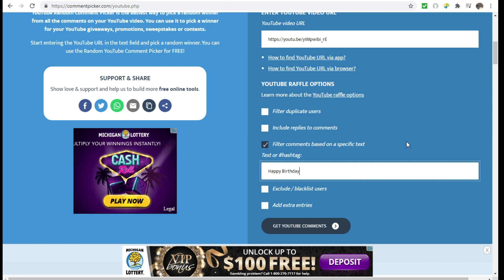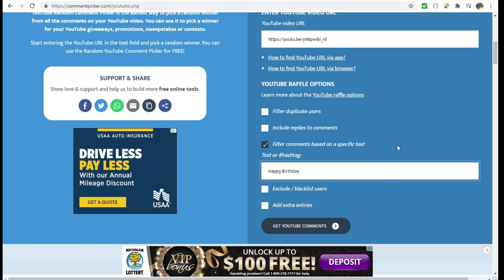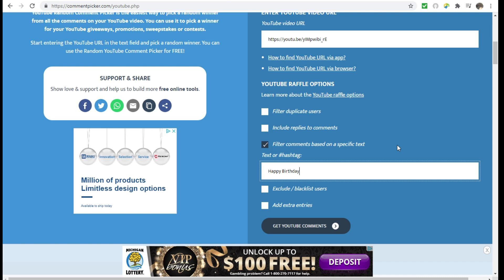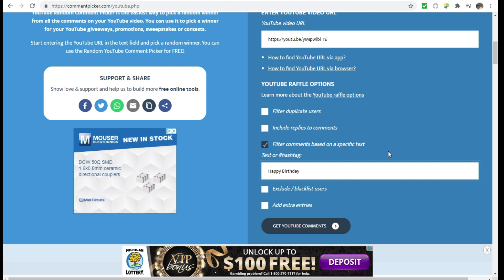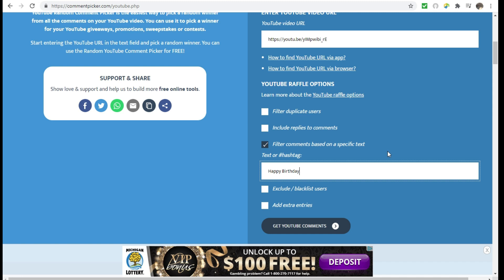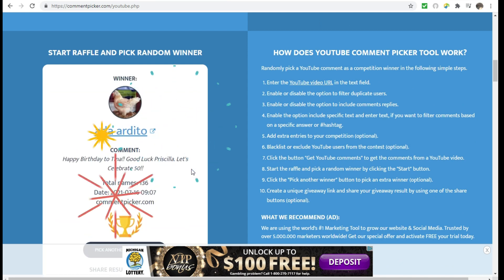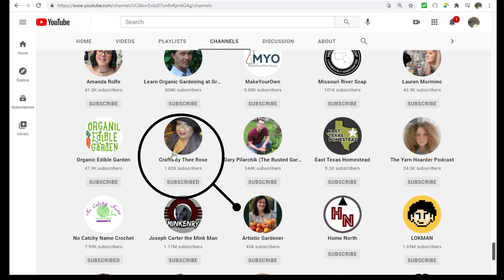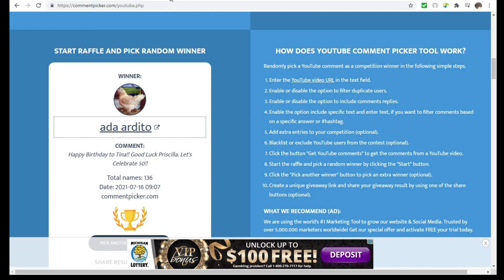50forme50foryoubirthdaygiveaway semi finalist announced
Hello in this video I announce the 50forme50foryoubirthdaygiveaway semi- finalist for my channel.

18 years or older

Must know how to use and receive the Digital Amazon gift card

Participants must follow the specific rules for each channel

Tina of Crafts By Thee Rose is solely responsible for the prizes

Any questions should be directed to Tina of Crafts By Thee Rose

Giveaway ends July 16, 2021( I will pick a semi- finalist)

Winners will be chosen July 19, 2021 on Crafts By Thee Rose's Channel